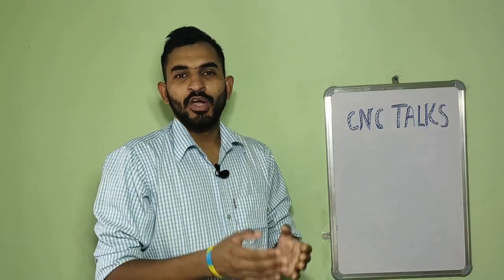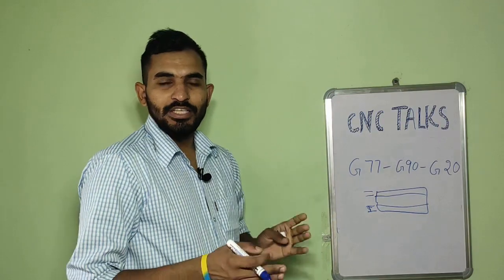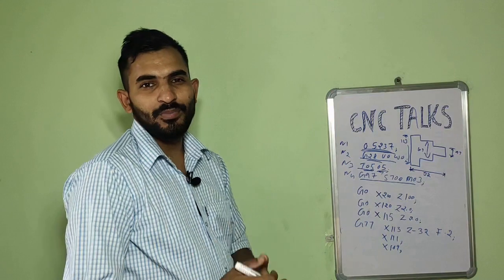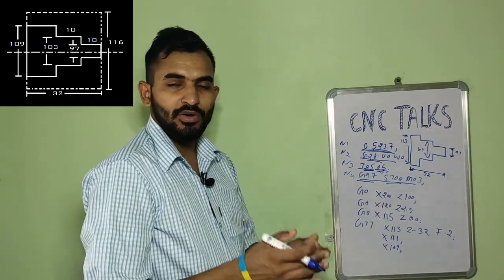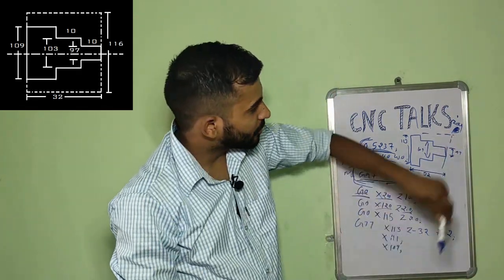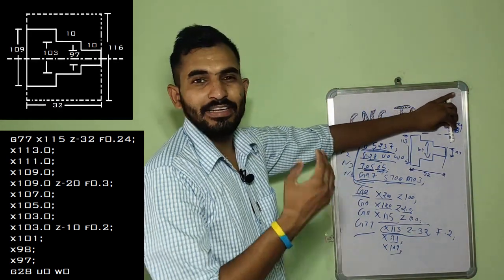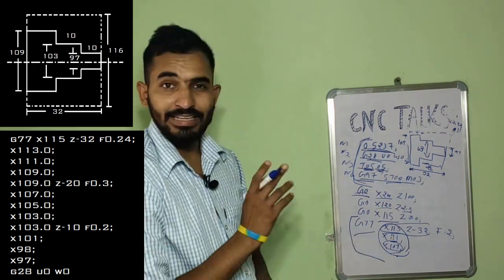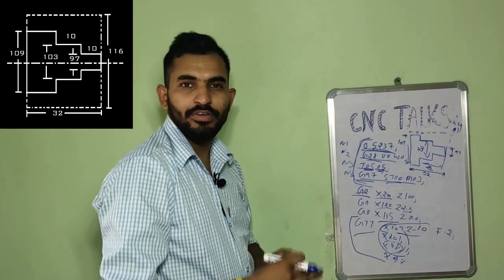G77/G20/G90 in cnc turning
This video describes the use of roughing cycle g77.